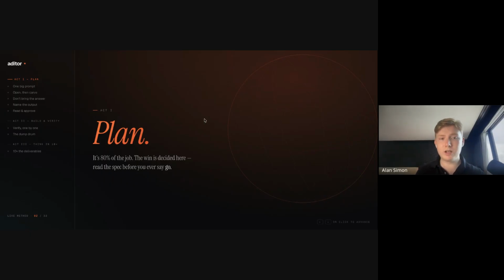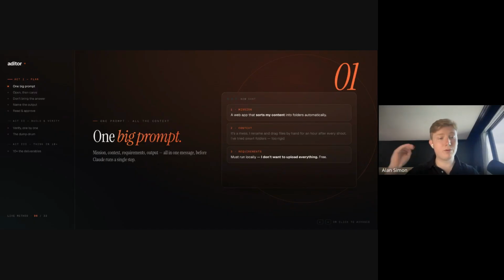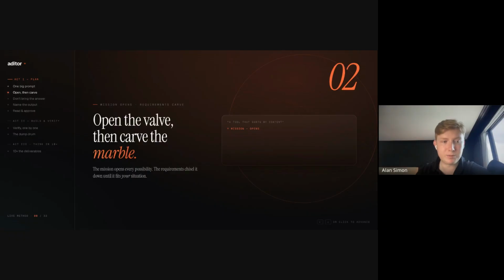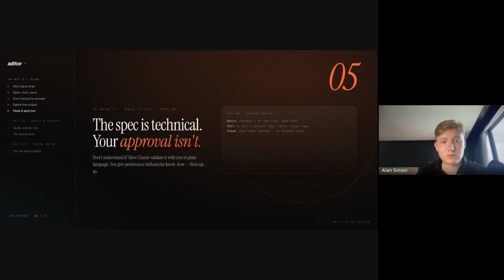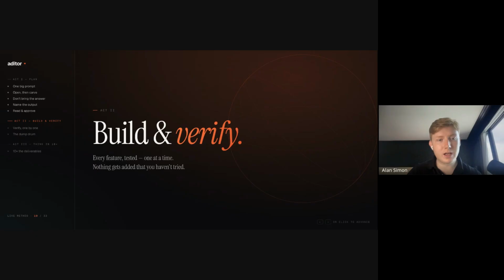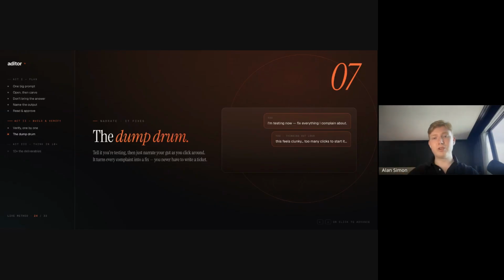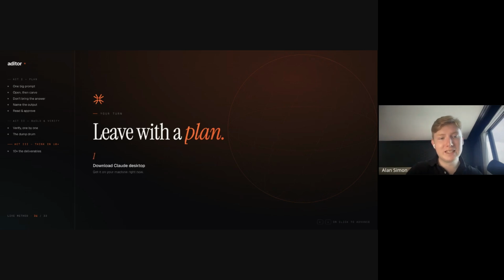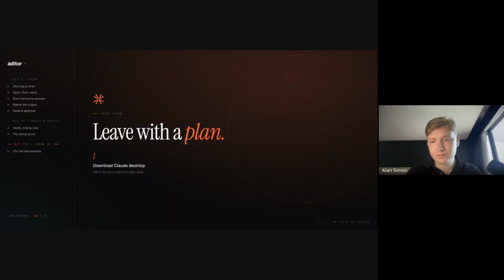i taught my editors how to build with claude (call summary)